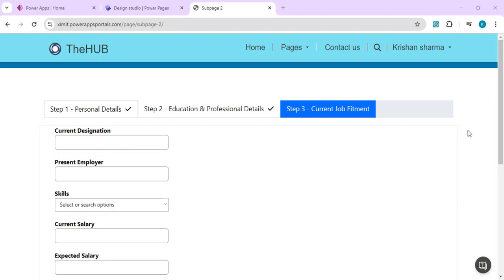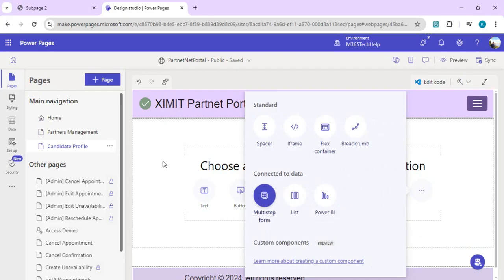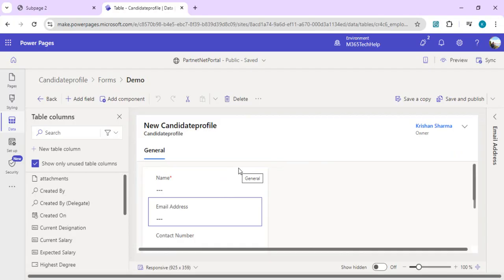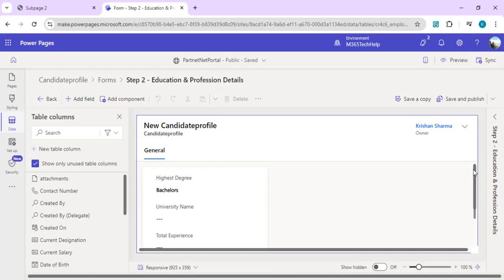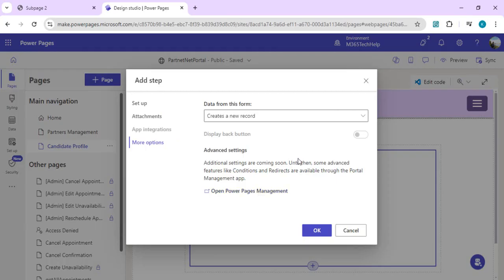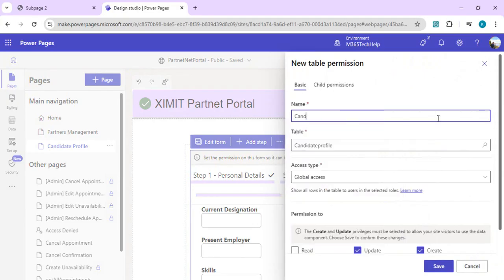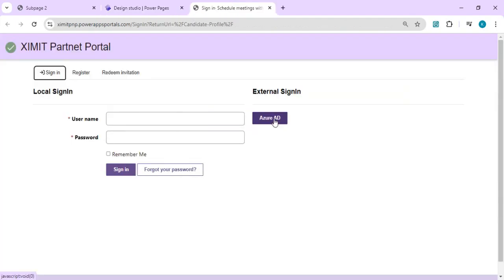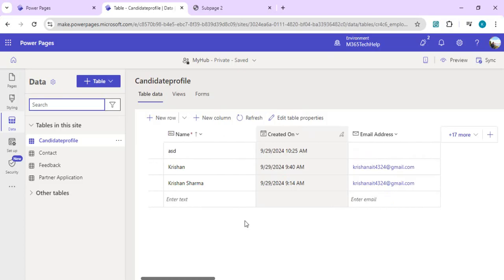Power Pages (Part 4) - How to build Multi Step forms in Power Pages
This video explains how to create a multi step form in power page and how to save all the steps in same form in Dataverse table.